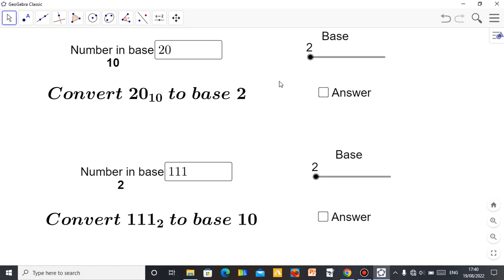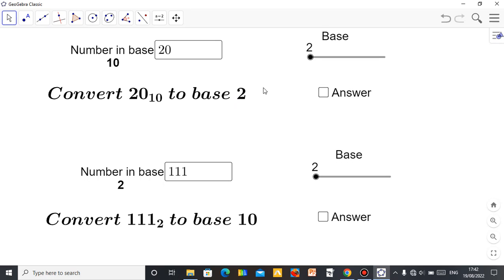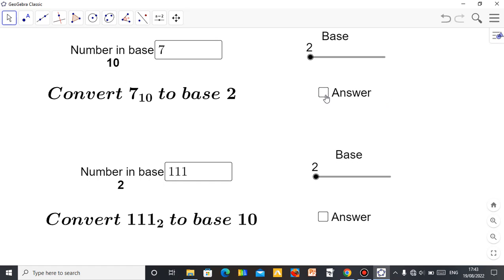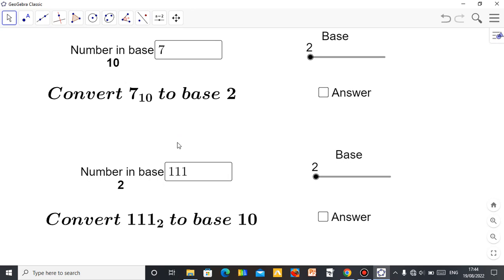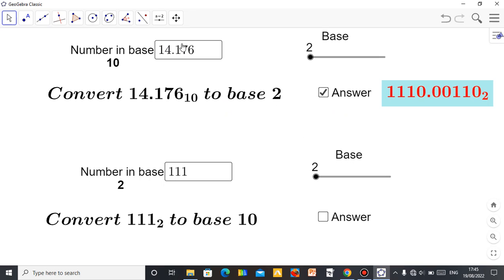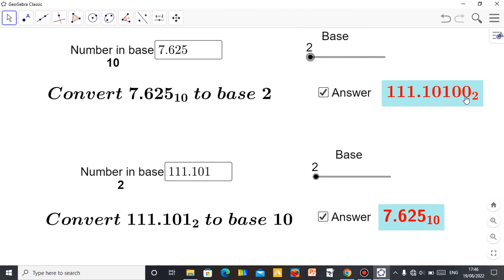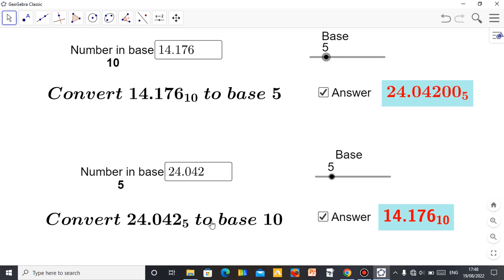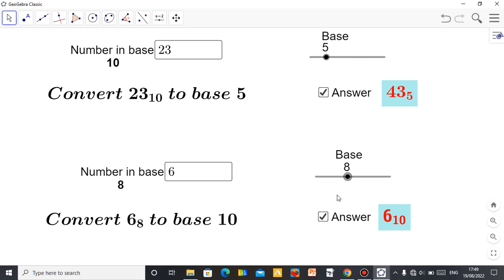Number base checker using geogebra classic software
This video shows how to convert between different bases using the geogebra classic software.